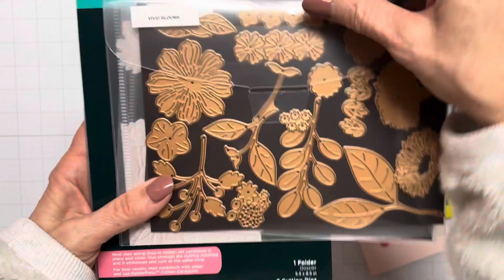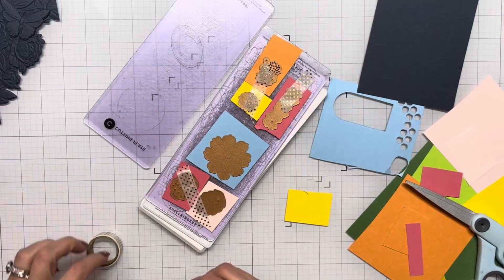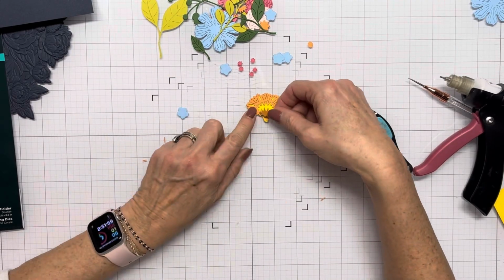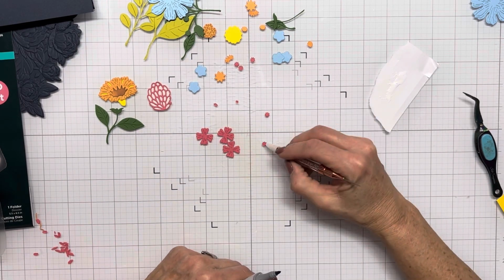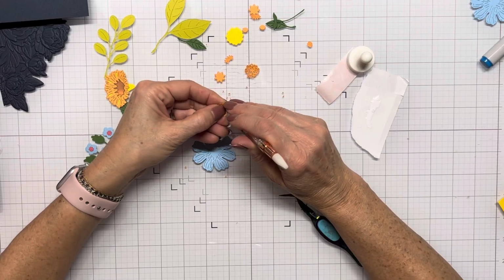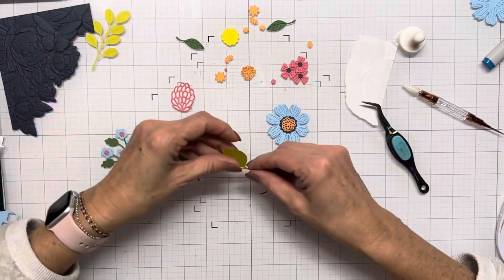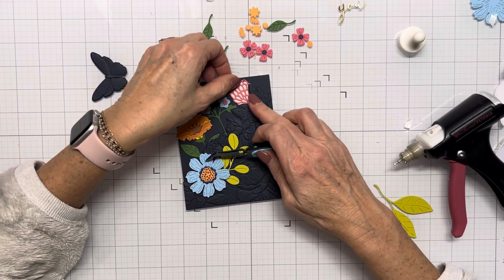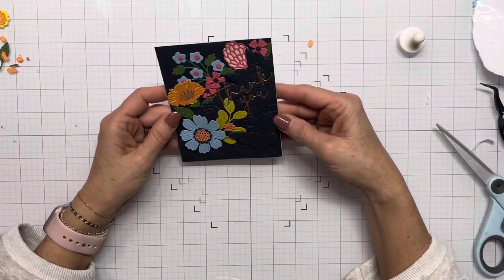A Stark Contrast in Color makes for a beautiful Vivid Floral Card!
In today's video I am working with @spellbinders Vivid Expressions Collection.  This collection is just packed full of several beautiful elements!